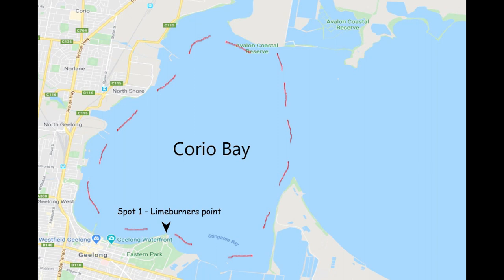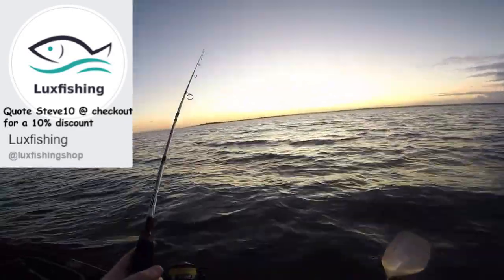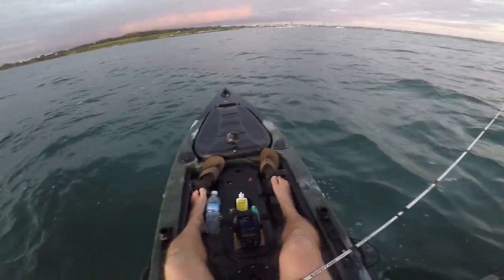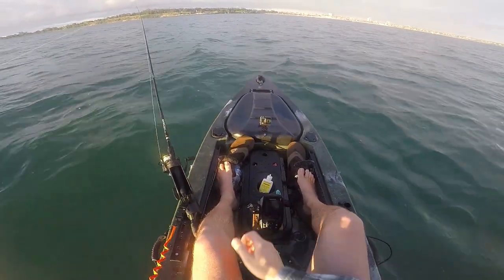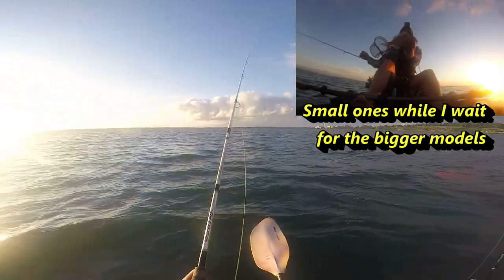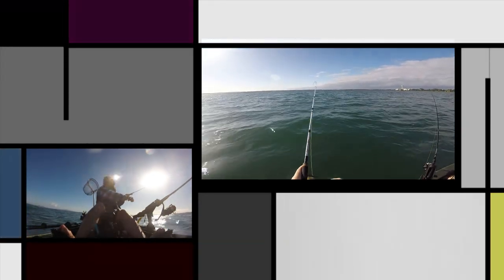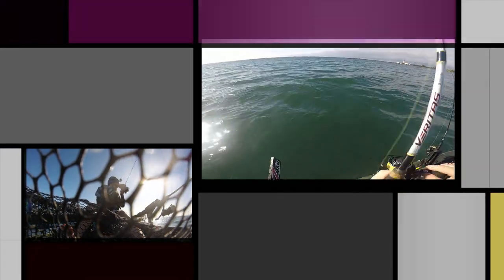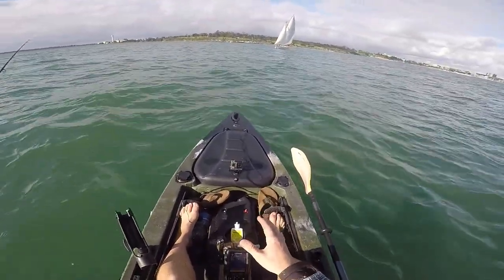Fishing Corio Bay - Limburners Point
This is the 1st installment of a series of video's featuring Geelong's, Corio Bay, The plan is to fish from different places around the bay in both the yak and land based show casing what Corio bay has on offer, Starting with the most eastern point you can launch a boat/kayak from Limburners Bay.
This well maintained boat ramp has 3 lanes and ample parking with a fish cleaning table as well as toilets.
You can also fish from the rockwall here for species such as flathead, whiting and snapper as well as a ranger of other species.

Also Check out Luxfishing.com for some awesome products,

Also Check out JDcustom rods on facebook for some awesome custom built fishing rods, Jon also does reel servicing,

An extensive volume of fishing videos around Melbourne and Victoria. Covering fishing from kayak, and land base such as jetties, piers and rock walls are in the near future. With the new How-to fishing video's series. These videos will provide lots of entertainment and helpful content for anglers of all abilities.

Follow the Fishing with Steve team on Facebook & Instagram as we are always willing to answer any questions you have.